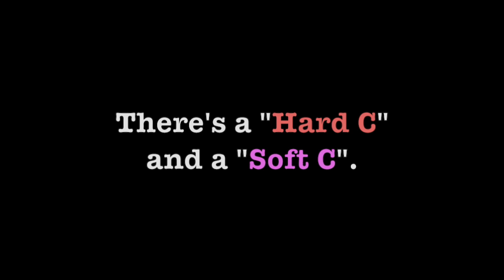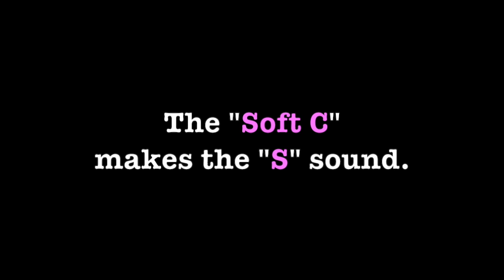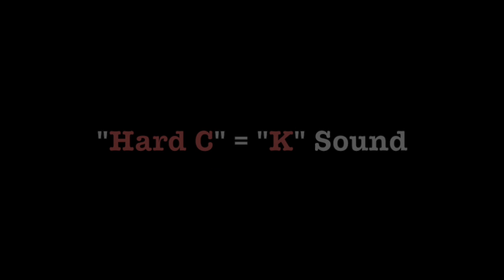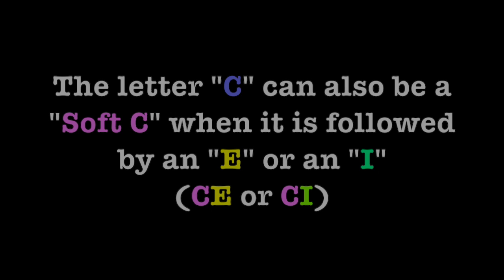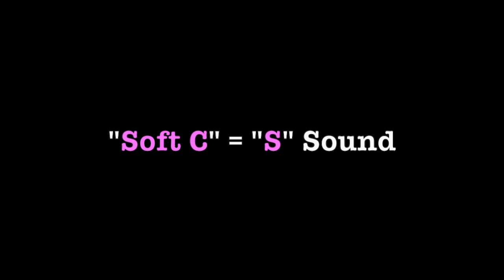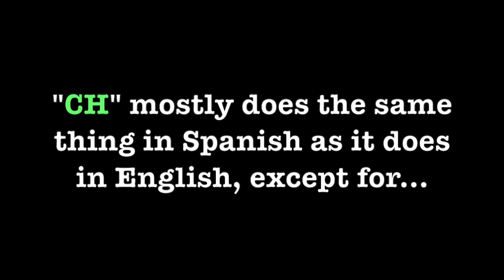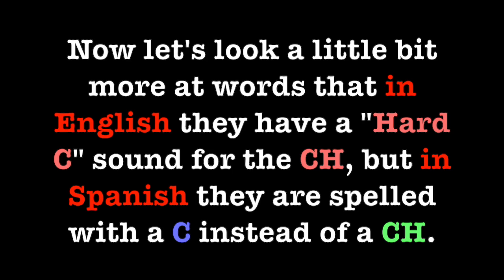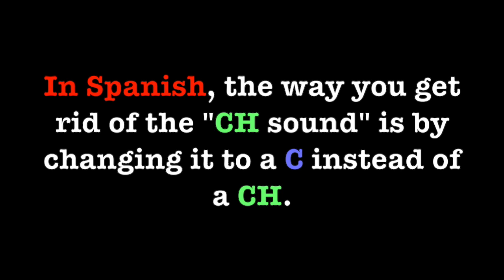Spanish Pronunciation (The CH—Quick Lesson)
This video is about the correct pronunciation of the "CH" in Spanish.